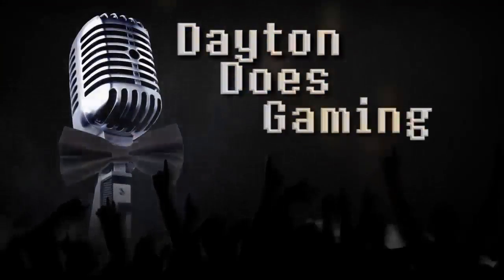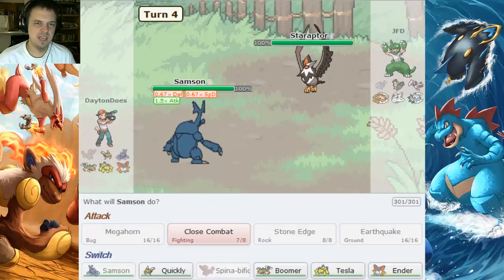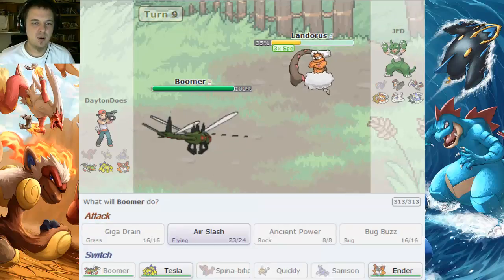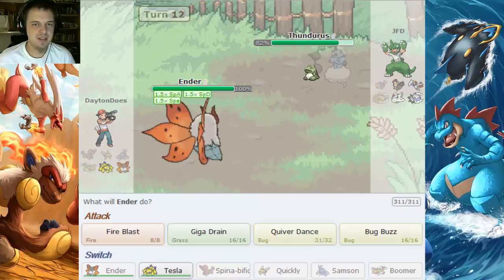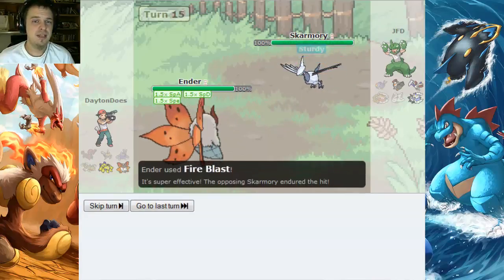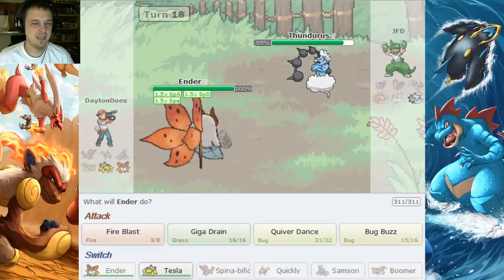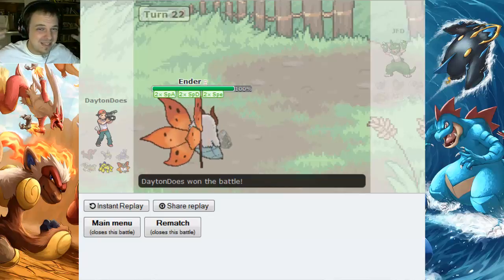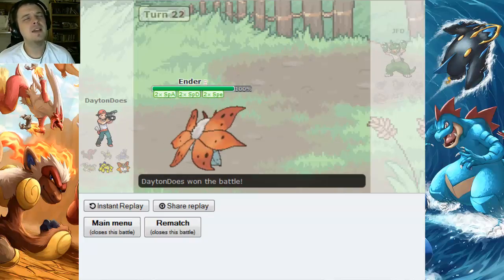Bug Monotype Pokemon Battle : Bug vs. Flying - Volcarona, PokePwner (PokeMonday Monotype Battle)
Another Monday, another fantastic Pokemon battle! Seismitoad shows off some fantastic coverage, and we almost don't even need to pull out the legendary. Our opponent fights hard though, and in the end we are forced to fall back on the big guns.

Pokemon Showdown is free, and features more online Pokemon battles than you can shake a Sudowoodo at. Use it to practice strategies, or simply prove your battling superiority with a friend (or rival).

Pokemon Showdown live, Pokemon monotype battle, Pokemon narrated battle, Pokemon Showdown gameplay, Pokemon Showdown strategy, Pokemon Showdown normal monotype battle by Brandon Dayton.

Soundtrack courtesy of: GlitchxCity- Kanto Battle Remix

Fire and Water Starter Artwork courtesy of Yatan.

Pokémon is a media franchise owned by The Pokémon Company, and created by Satoshi Tajiri in 1995. It is centered on fictional creatures called "Pokémon", which humans capture and train to fight each other for sport.

The franchise began as a pair of video games for the original Game Boy, developed by Game Freak and published by Nintendo. The franchise now spans video games, trading card games, animated television shows and movies, comic books, and toys. Pokémon is the second-most successful and lucrative video game-based media franchise in the world, behind only Nintendo's Mario franchise

The original Pokémon games were role-playing games (RPGs) with an element of strategy, and were created by Satoshi Tajiri for the Game Boy. These RPGs, and their sequels, remakes, and English language translations, are still considered the "main" Pokémon games, and the games which most fans of the series are referring to when they use the term "Pokémon games". All of the licensed Pokémon properties overseen by The Pokémon Company International are divided roughly by generation. These generations are roughly chronological divisions by release; every several years, when an official sequel in the main RPG series is released that features new Pokémon, characters, and gameplay concepts, that sequel is considered the start of a new generation of the franchise. The main games and their spin-offs, the anime, manga, and trading card game are all updated with the new Pokémon properties each time a new generation begins. The franchise began the sixth generation on October 12, 2013.

The main staple of the Pokémon video game series revolves around the catching and battling of Pokémon. Starting with a starter Pokémon, the player can catch wild Pokémon by weakening them and catching them with Poké Balls. Conversely, they can choose to defeat them in battle in order to gain experience for their Pokémon, raising their levels and teaching them new moves. Certain Pokémon can evolve into more powerful forms by raising their levels or using certain items. Throughout the game, players will have to battle other trainers in order to progress, with the main goal to defeat various Gym Leaders and earn the right to become a tournament champion. Subsequent games in the series have introduced various side games and side quests, including the Battle Frontiers that display unique battle types and the Pokémon Contests where visual appearance is put on display.

One of the consistent aspects of the Pokémon games—spanning from Pokémon Red and Blue on the Game Boy to the Nintendo 3DS games Pokémon Omega Ruby and Alpha Sapphire—is the choice of one of three different Pokémon at the start of the player's adventures; these three are often labeled "starter Pokémon". Players can choose a Grass-type, a Fire-type, or a Water-type. For example, in Pokémon Red and Blue (and their respective remakes, Pokémon FireRed and Pokémon LeafGreen), the player has the choice of starting with Bulbasaur, Charmander, or Squirtle. The exception to this rule is Pokémon Yellow (a remake of the original games that follows the story of the Pokémon anime), where players are given a Pikachu, an Electric-type mouse Pokémon, famous for being the mascot of the Pokémon media franchise; in this game, however, the three starter Pokémon from Red and Blue can be obtained during the quest by a single player, something that is not possible in any other installment of the franchise. Another consistent aspect is that the player's rival will always choose as his or her starter Pokémon the one that has a type advantage over the player's Pokémon. For instance, if the player picks a Grass-type Pokémon, the rival will always pick the Fire-type starter.